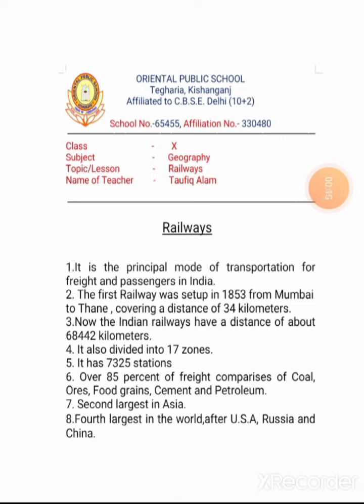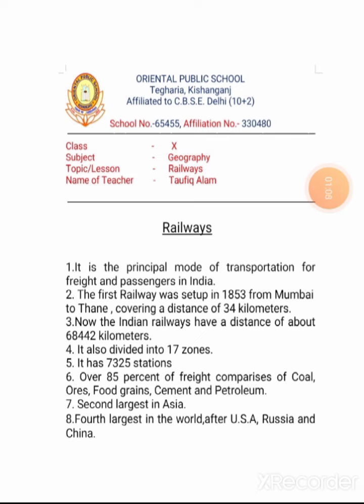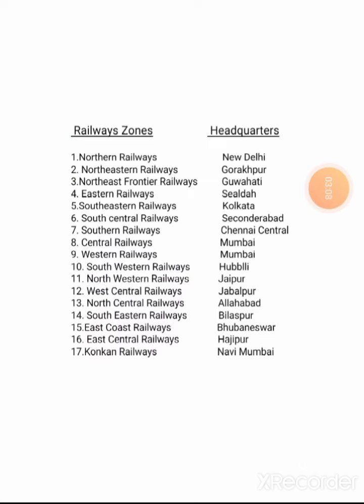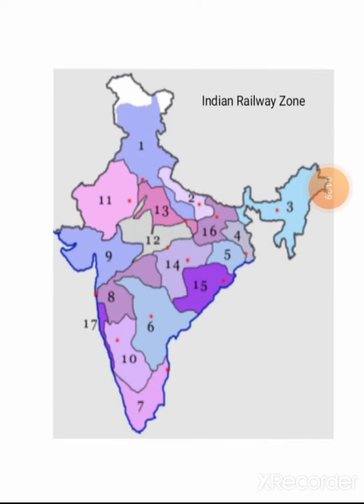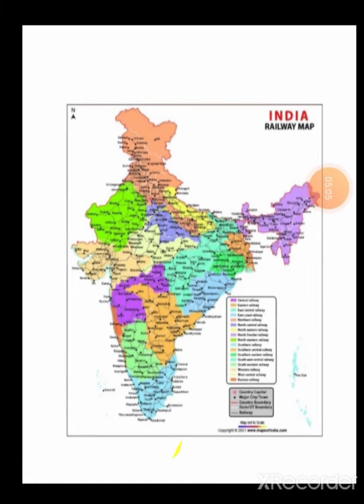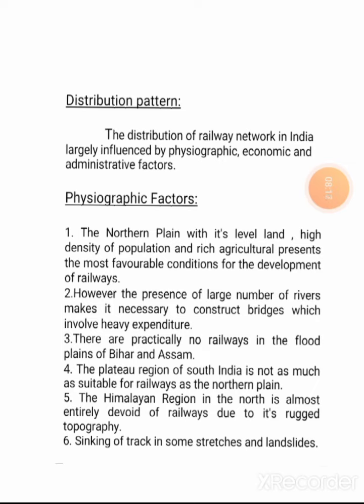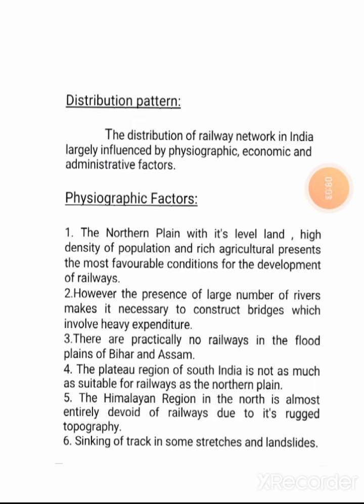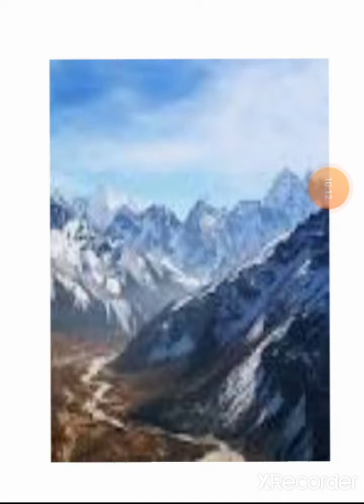class 10th Geography, 28-01,2022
by Taufiq Alam